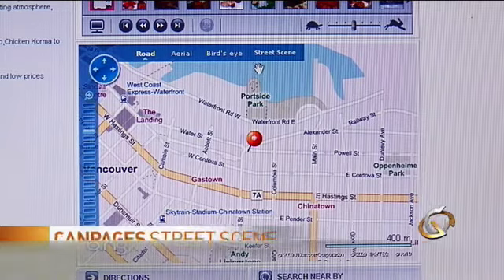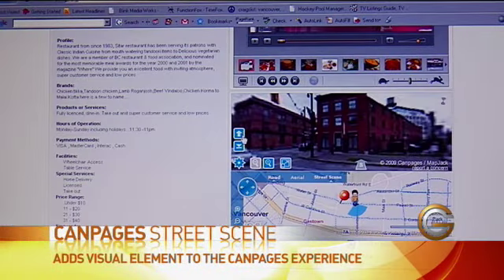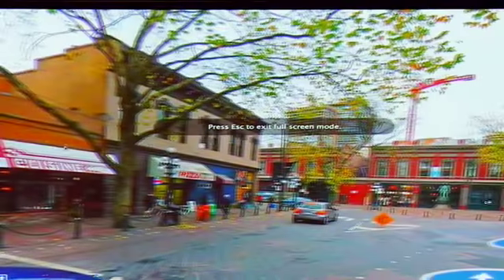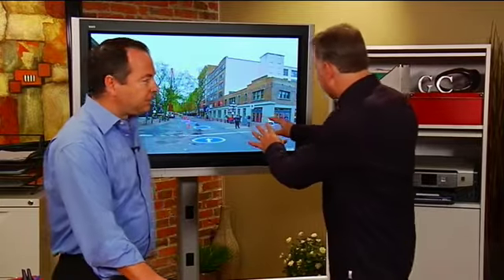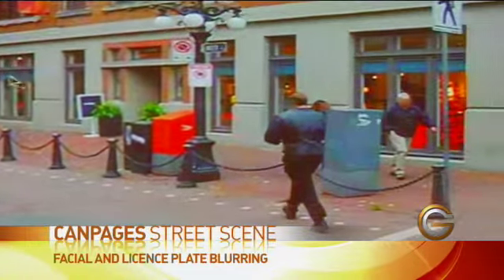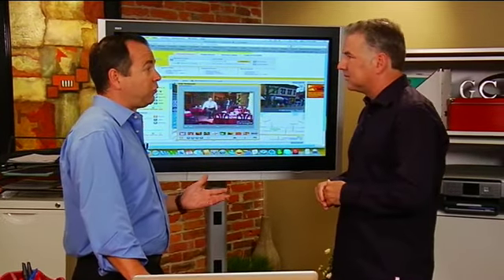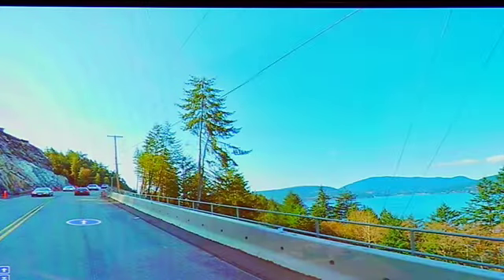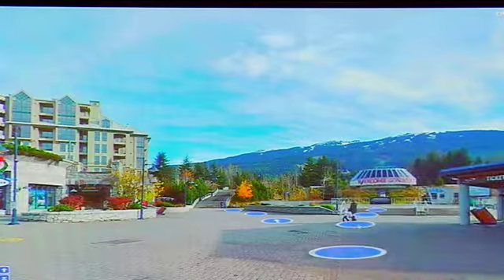Canpages Street Scene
GetConnected host Mike Agerbo talks with Canpages CEO Olivier Vincent about Canpages Street Scene a high-resolution, immersive experience.